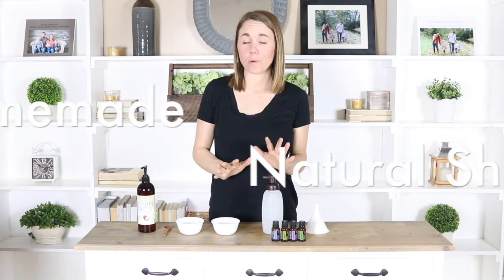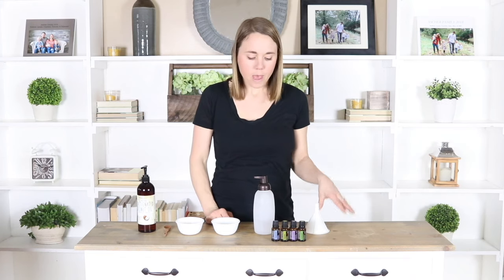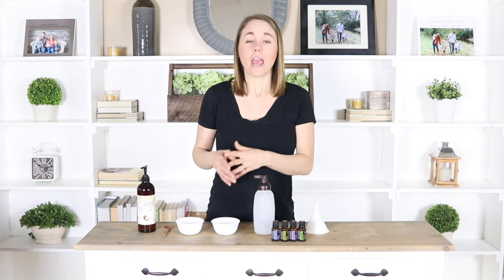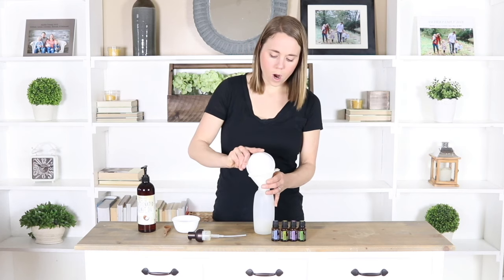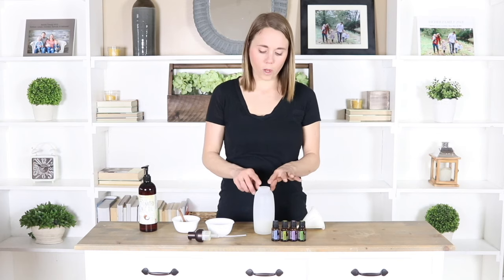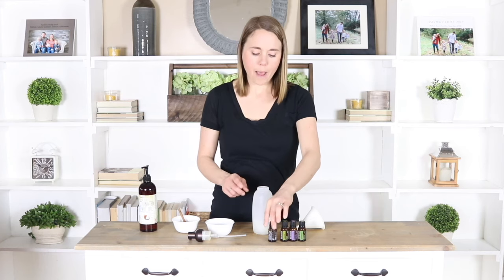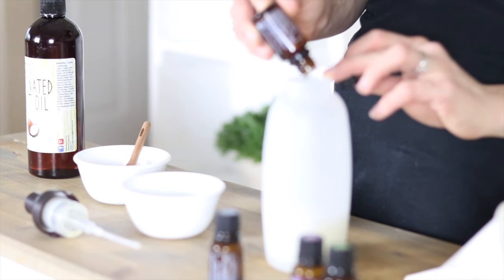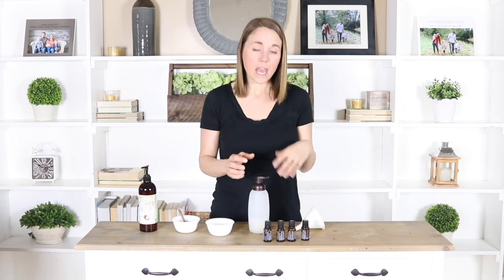How to Make All Natural Shampoo | Simple Recipe using Essential Oils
LEARN HOW TO MAKE ALL-NATURAL SHAMPOO WITH THIS SIMPLE RECIPE AND VIDEO TUTORIAL.  WITH SEVERAL ESSENTIAL OIL BLENDS TO MAKE THE SCENT YOU WANT!

Register here for my FREE masterclass to learn how to become an essential oil expert as a newbie

Foaming Soap Dispenser
Castile Soap
Jojoba Oil
Fractionated Coconut Oil

Purchase your 30-Day of Healthy Eating cook book here for ONLY 19.95. Over 100 recipes, one month menu plan, and complete grocery list